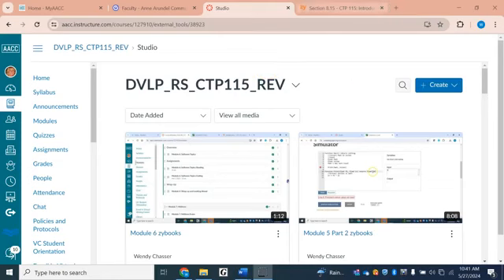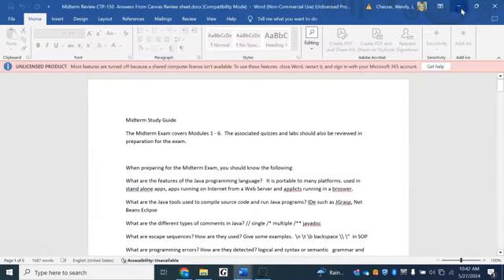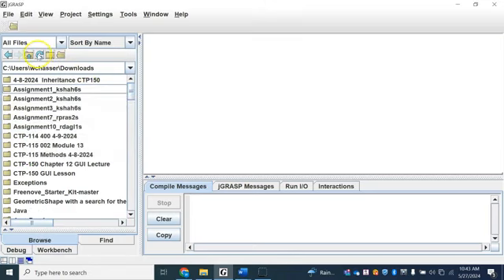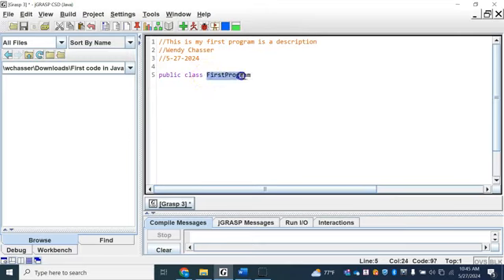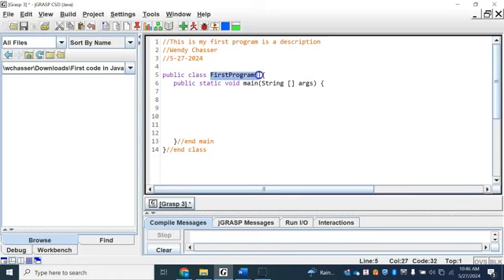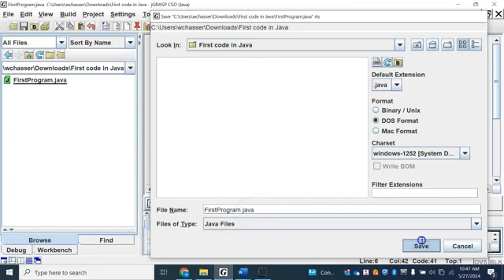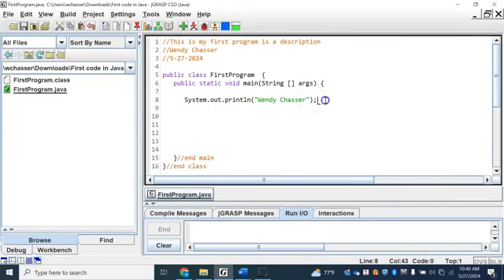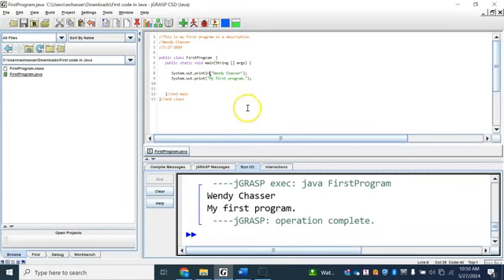Module 8 Java Part 1